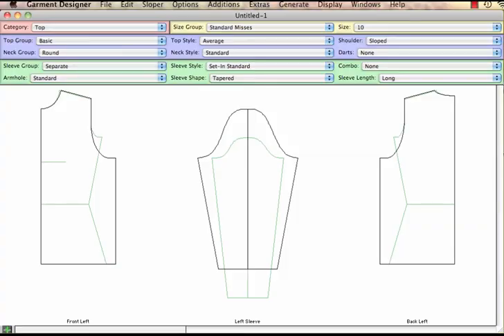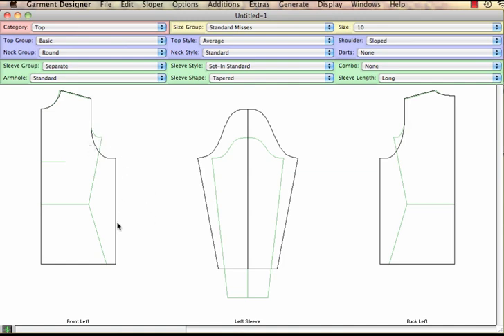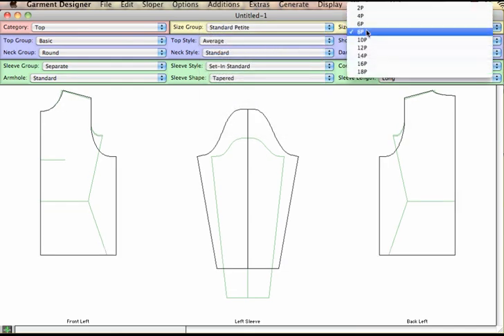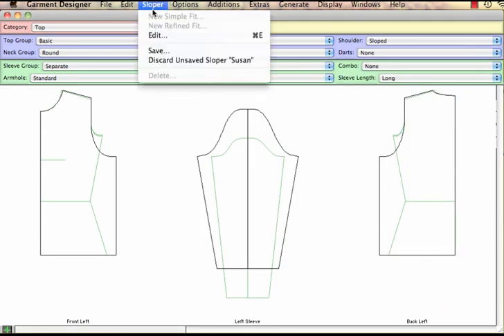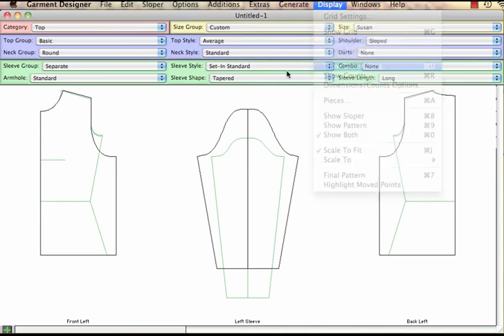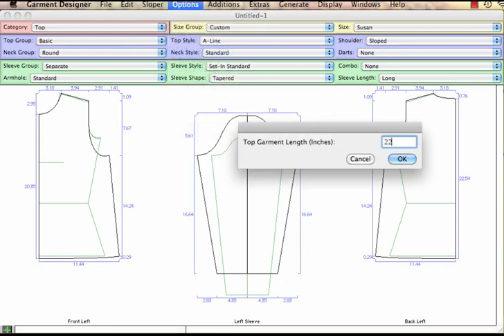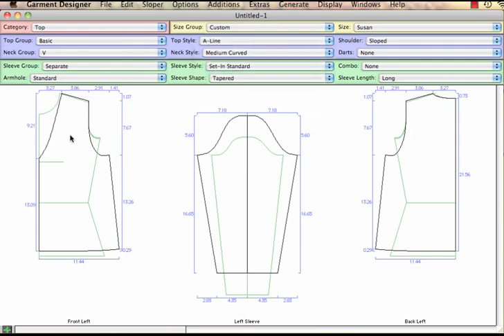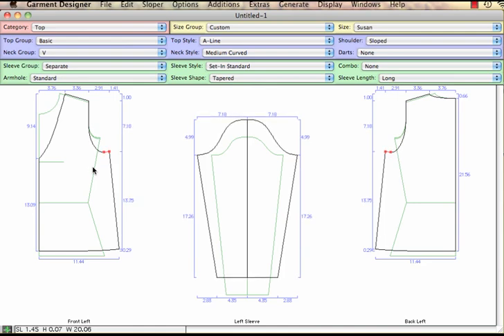Garment Designer Software Overview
This is an overview of Garment Designer software for Windows and Macintosh Computers by Cochenille Design Studio, The software may be used for sewing or knitting and crochet.